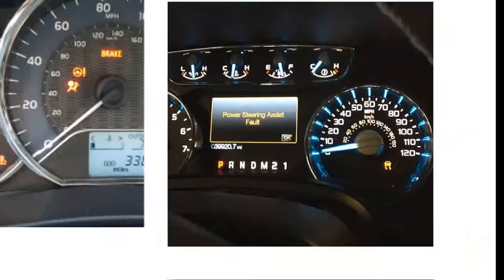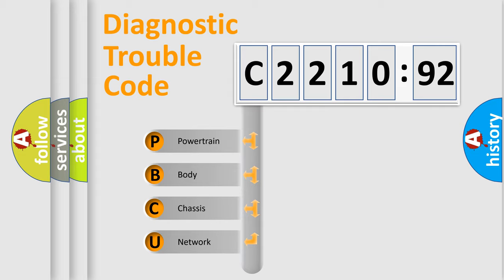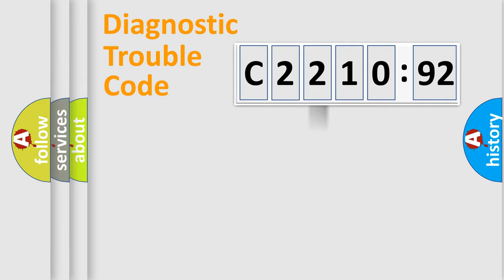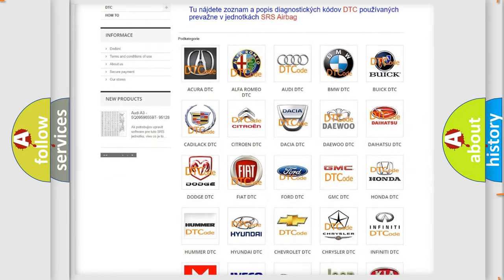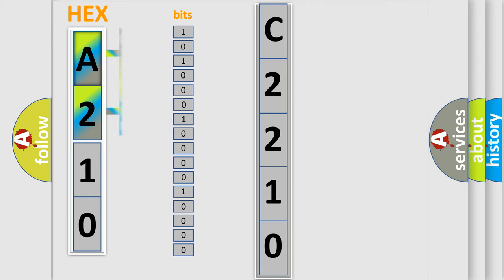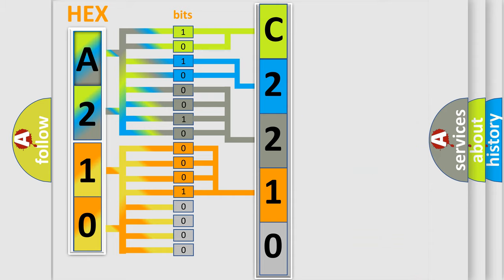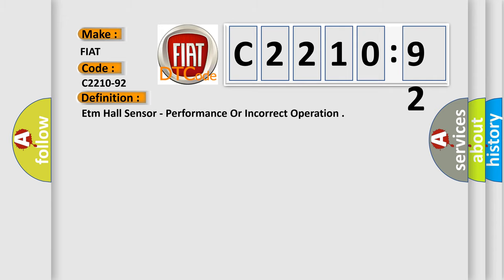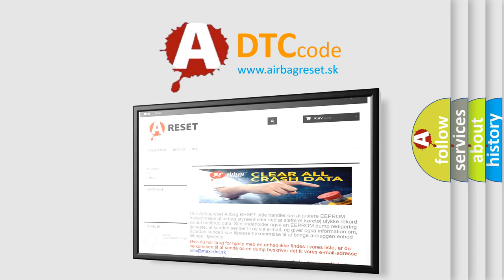DTC Fiat C2210-92 Short Explanation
Contents:
0:21 Basic DTC analysis according to OBD2 protocol standard.
1:48 Insight into programming
2:58 A diagnostically understandable description of the Diagnostic Trouble Code
3:05 Basic error definition

Make:
FIAT
Code:
C2210-92
Definition:
Etm Hall Sensor - Performance Or Incorrect Operation
Failure Type: